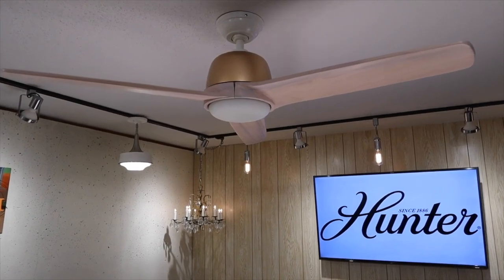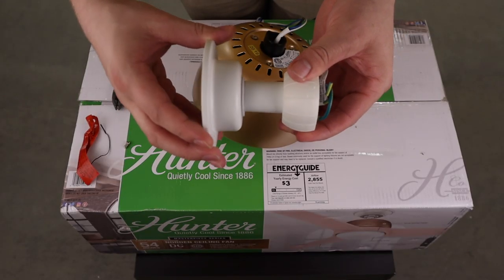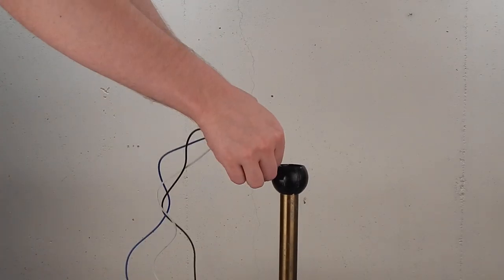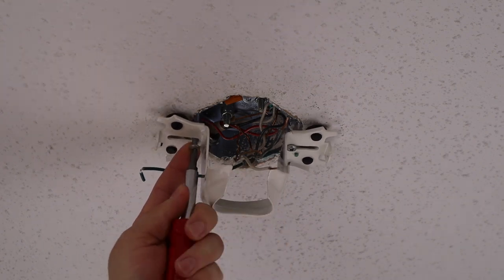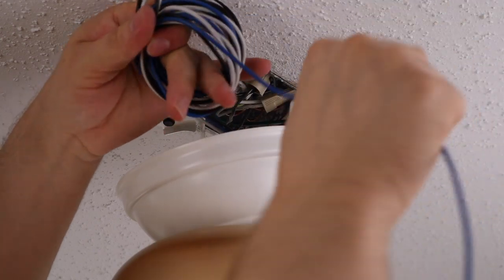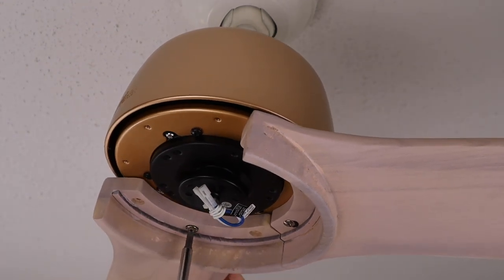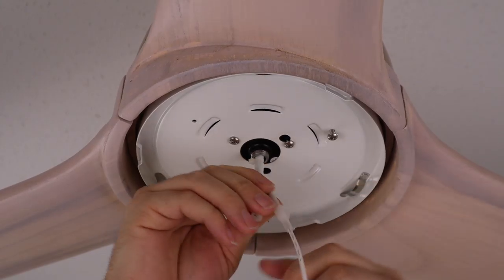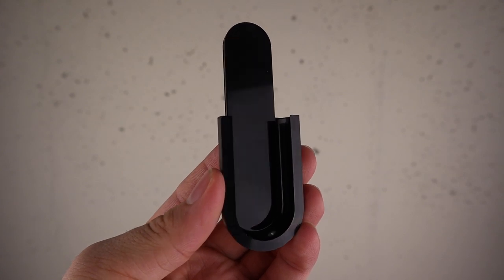How To Install A Ceiling Fan | Hunter Norden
Step by step to install your new Hunter Norden fan. Hunter makes it easy with clear directions and individually marked hardware for every point in the process, simply follow along!